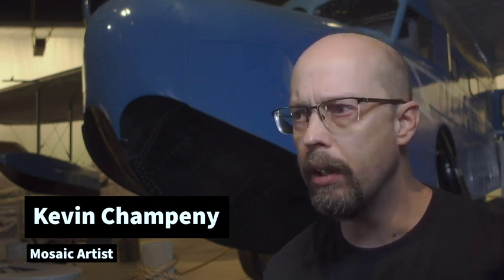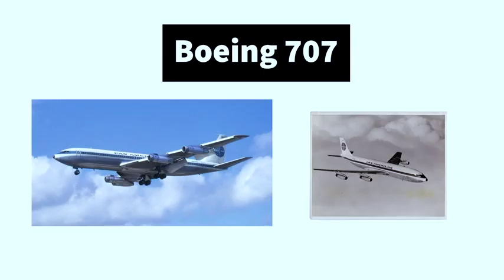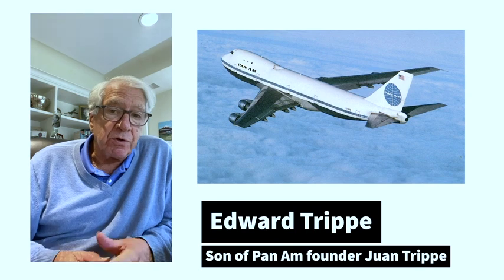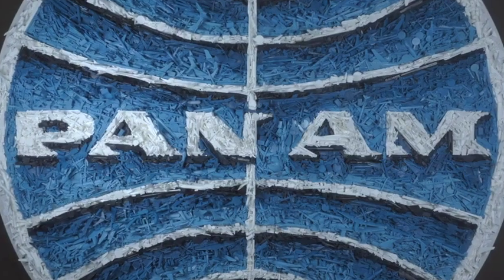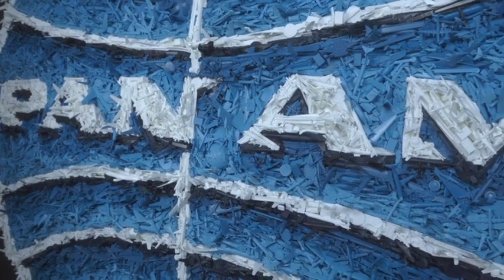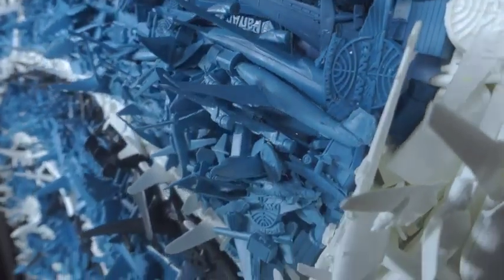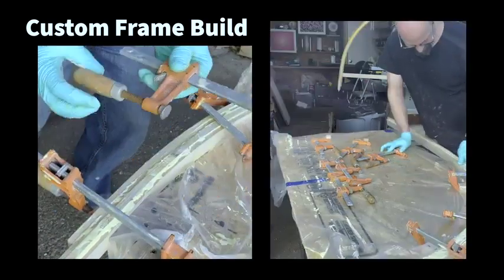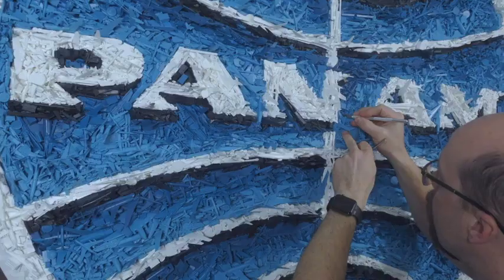Pan Am Museum Exhibit: In-depth look at the Pan Am Mosaic by Kevin Champeny (2022)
This video is an in-depth look at the Pan Am Mosaic by artist Kevin Champeny now on display at the Pan Am Museum within the Cradle of Aviation in Garden City, New York just outside New York City.

"What has over 20,000 individual castings, is almost 5 feet in diameter, and proudly displays the legacy of Pan Am? Kevin Champeny's latest mosaic. In this video you will learn a bit about the history of Pan Am and the pride that was felt working there. Hear from the artist himself and what goes into making one of his pieces. Enjoy." - Kevin Champeny

Visit The Hangar, Our Online Store, for Pan Am Gear and Gifts

The Pan Am Podcast!

Experience the legacy of the world’s most iconic airline, Pan American World Airways! The Pan Am Podcast brings Pan Am’s 64-year history to life through engaging storytelling and insightful interviews from Pan Am employees, passengers, historians, authors, fashionistas, and aviation enthusiasts!

The Pan Am Museum Foundation is a non-profit 501(c)3 organization.